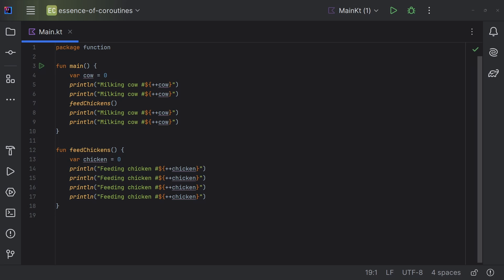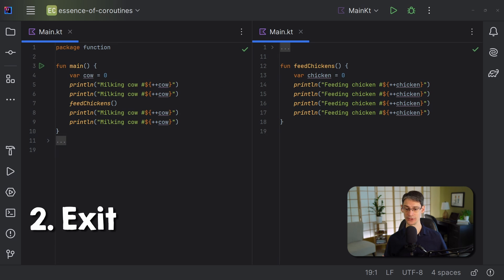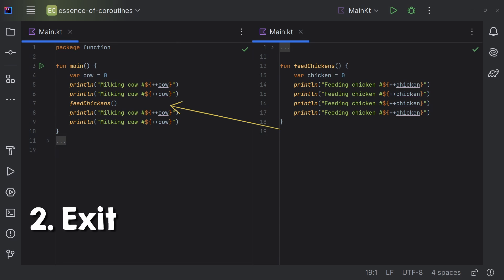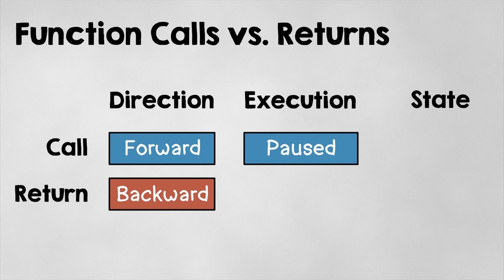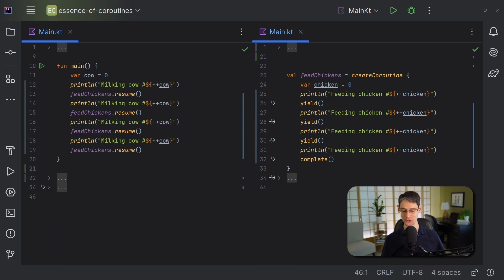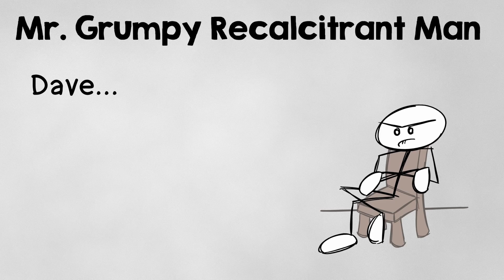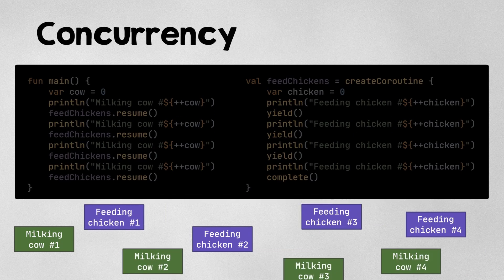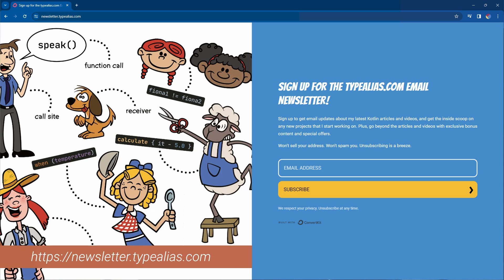The Essence of Coroutines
In Kotlin and other languages, coroutines are often seen as just async/await. But the essence of coroutines is much simpler and easier to understand. In this video, I'll boil down coroutines to their most fundamental properties.